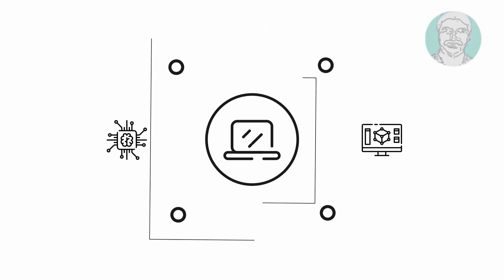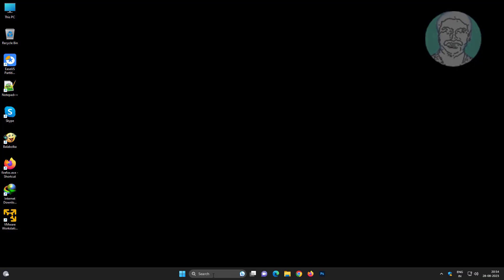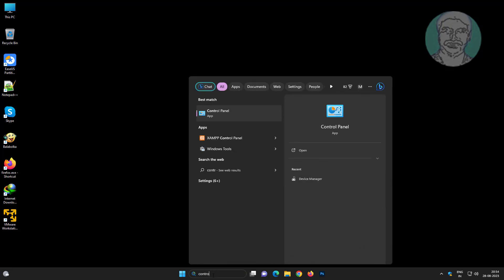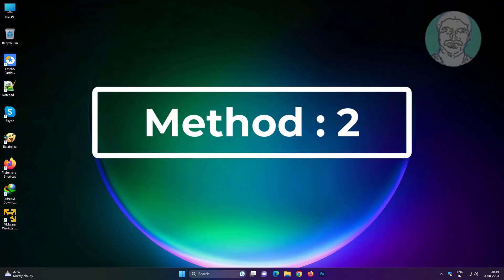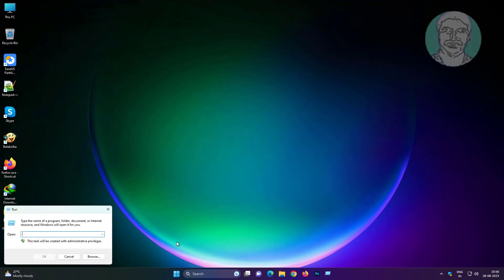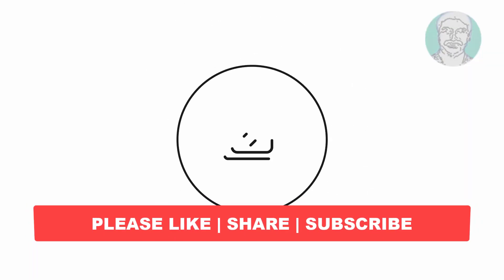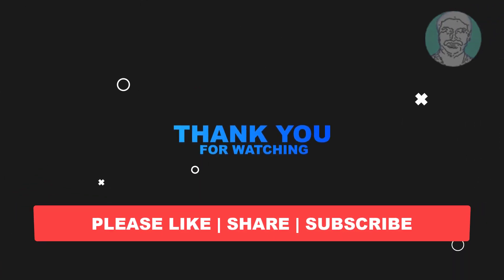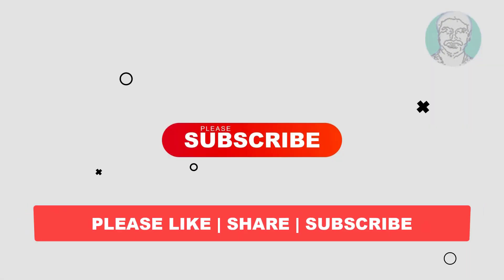Fix Can't Change Windows 11/10 Desktop Wallpaper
This Tutorial Helps to Fix Can't Change Windows 11/10 Desktop Wallpaper

00:00 Intro
00:09 Method 1 - Change Ease of Access Settings
00:42 Method 2 - Change Themes Settings
01:45 Closing